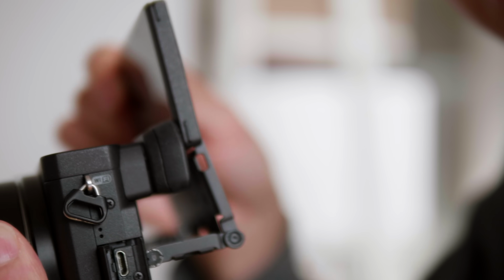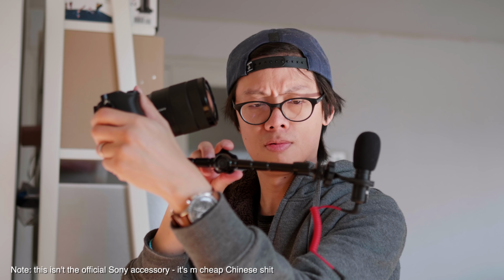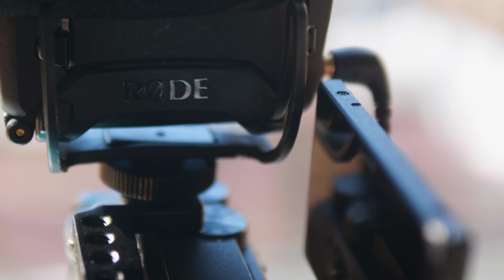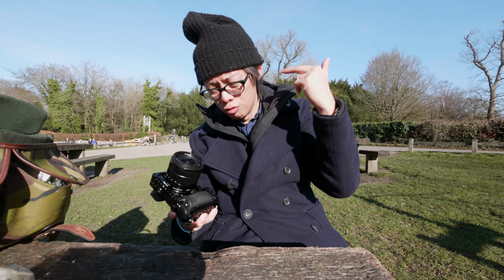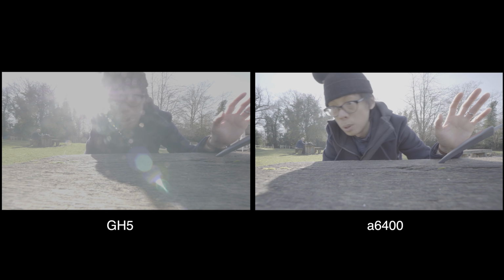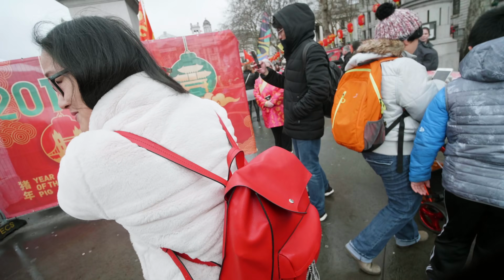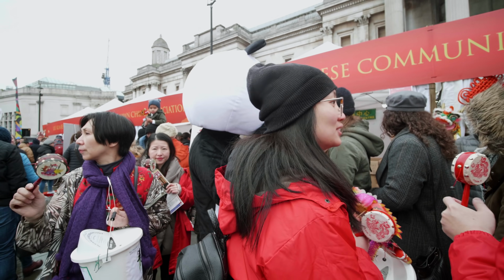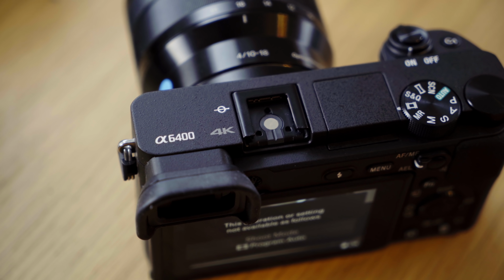Sony a6400 Hands-on Review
It has a tilty-flippy screen that flips slap bang into a hot-shoe-mounted mic but there's more to the a6400 than just a 'vlogging' camera.

Sony a6400 (body only)
Sony a6400 w/ 18-135mm
Sony a6400 w/ 16-50mm
SmallRig a6300 cage